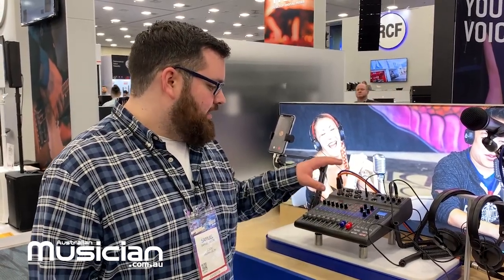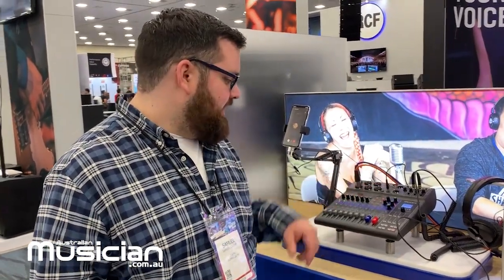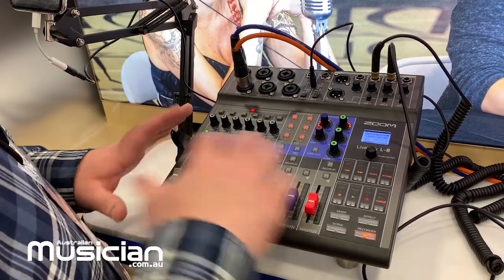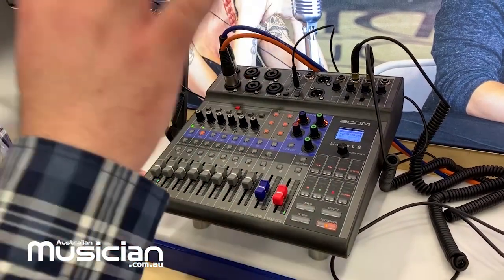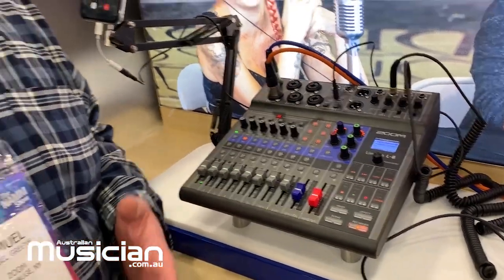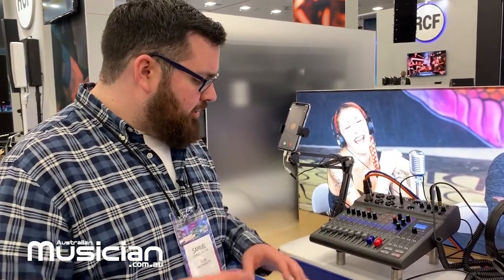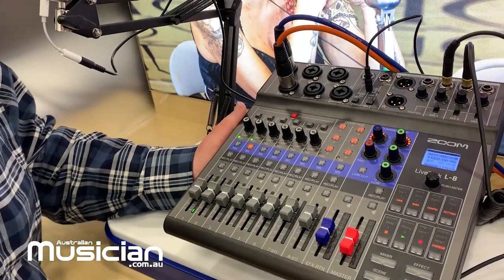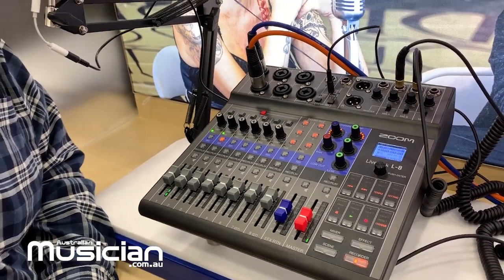NAMM 2020: ZOOM LIVE TRAK L8 DIGITAL MIXER RECORDER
The L-8 combines a digital mixer with 8 input channels, and a multi-track recorder capable of recording up to 12 tracks simultaneously. It can be used as a 12-in / 4-out USB audio interface even while you are recording to the SD card. Podcasters can connect up to 4 pairs of headphones which can be fed by the L-8´s 3 independent monitor mixes and 1 master mix. Distributed in Australia by Dynamic Music. Samuel from ZOOM USA shows us the Live Trak L8 at Winter NAMM 2020